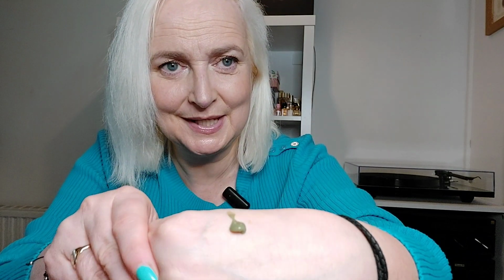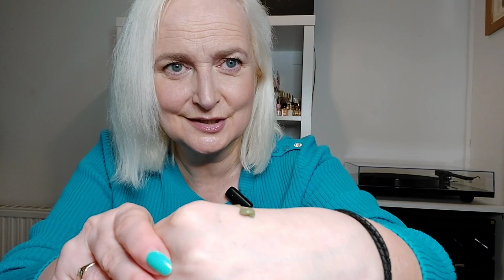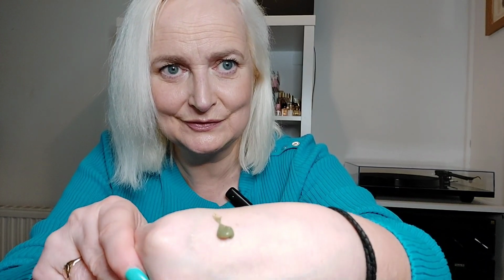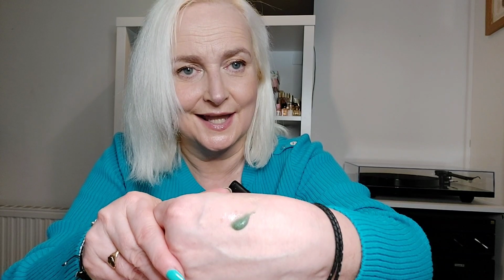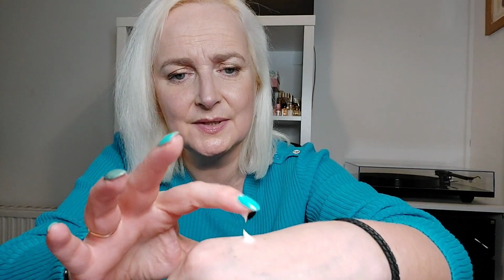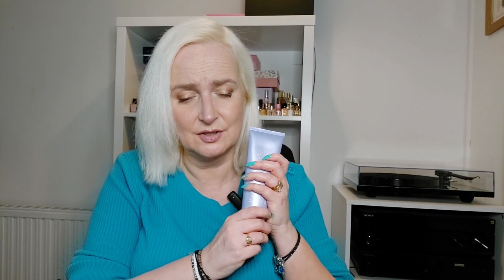Unboxing - Cohorted x Kate Somerville - Subscription box - March 2023 - worth £120.00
This month is a Female Founders Edit and a collaboration with Kate Somerville.  It is worth 120.00 and is now available to buy on the Cohorted website for £50.00, but it there will be delivery on top of that.

The tan I refer to was in the video for thd Latest in Beauty Get the Gloss Awards box

This is a subscription box which is £39.99 per month. It works one month in advance meaning you will receive your first box between the 1st and 15th of the following month.